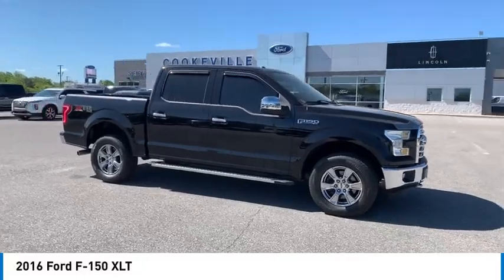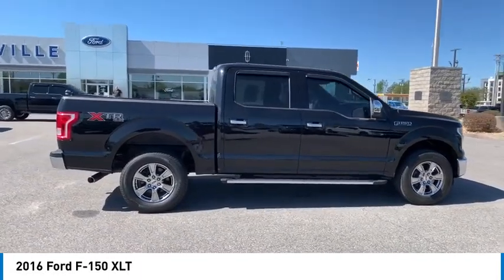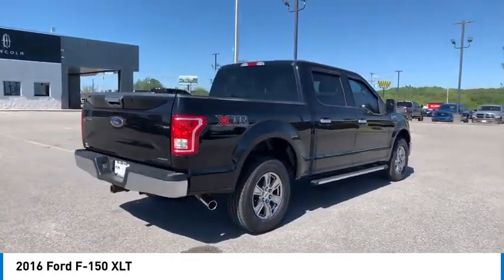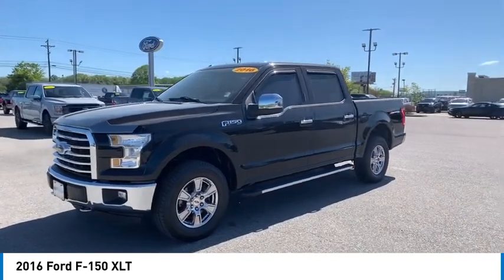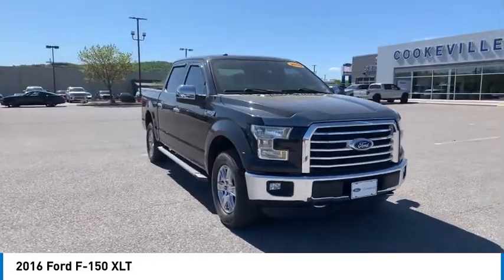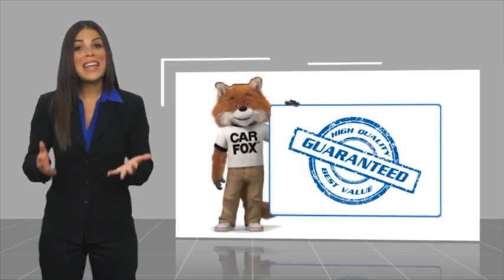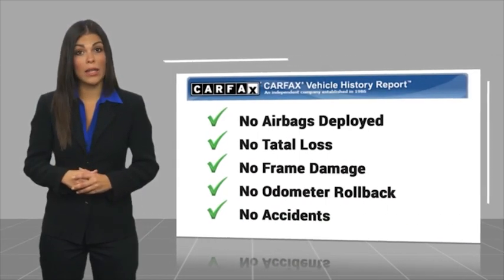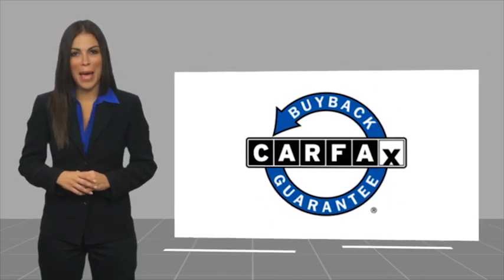2016 Ford F-150 Live TA26518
2016 Ford F-150 XLT